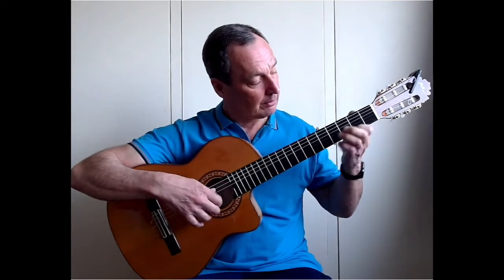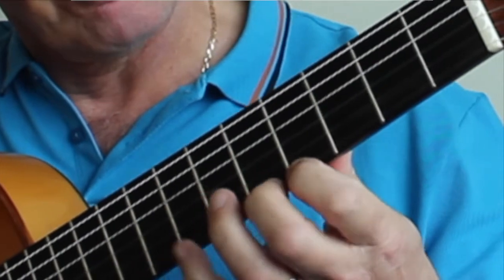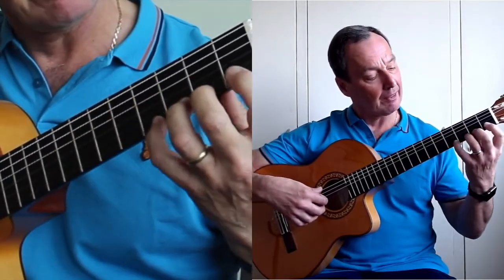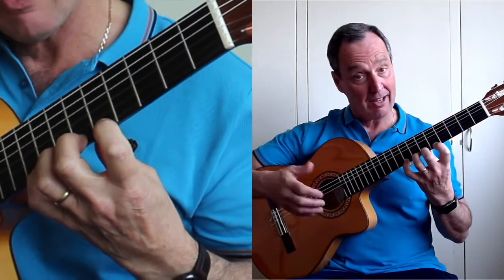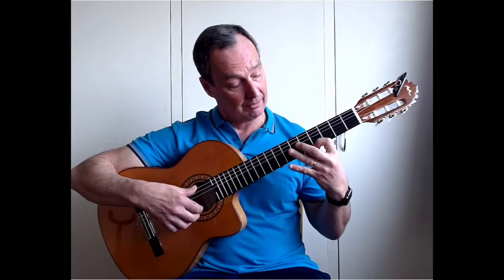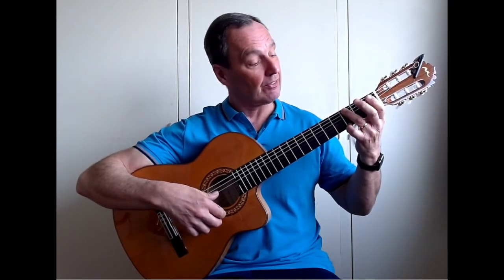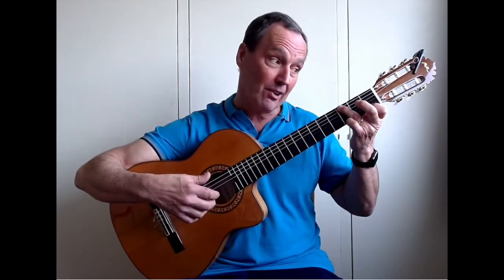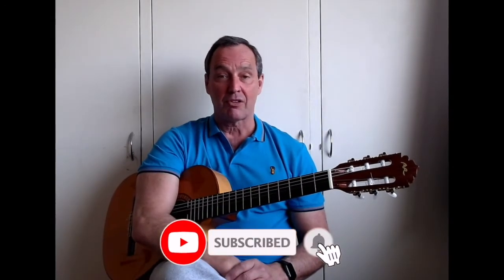Learn how to play Tico Tico no Fubá on guitar lesson 3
Hi,
     Thanks for coming to my channel. This guitar lesson clip is the third in a series to show you how to play Tico Tico by the Brazilian composer Zequinha de Abreu,  in a series of lesson demonstrations where I teach you how to play this fine piece. You need to have a basic understanding of guitar technique to follow and play this. I hope you enjoy it and the series. Tabs are available from Per-Olov for just $1- no excuses, learn the piece!!!

I provide lessons either in person (Jersey residents) or via Zoom online. I record the lesson to the cloud, so you can watch your lesson as many times as you like afterwards, a great facility.

Your first lesson is free and the next 5 are discounted- by 25%. Why not give it a go?

Thanks,
              Tim

Oi,
     Obrigado por vir ao meu canal. Este clipe de aula de violão é o quarto de uma série que mostra como tocar o Tico Tico do compositor brasileiro Zequinha de Abreu, em uma série de aulas de demonstração onde eu te ensino a tocar esta bela peça. Você precisa ter um conhecimento básico da técnica do violão para seguir e tocar isso. Espero que gostem e da série. As guias estão disponíveis na Per-Olov por apenas US $ 1 - sem desculpas, aprenda a peça !!!

Eu dou aulas pessoalmente (residentes de Jersey) ou via Zoom online. Eu gravo a aula na nuvem, então você pode assistir a sua aula quantas vezes quiser depois, uma grande facilidade.

Se você quiser aprender corretamente, entre em contato comigo para maiores detalhes. Sua primeira aula é gratuita e as próximas 5 têm um desconto de 25%. Por que não dar uma chance?

Obrigado,
              Tim